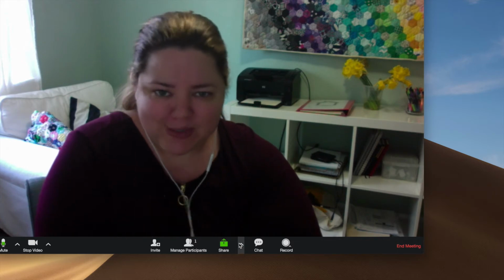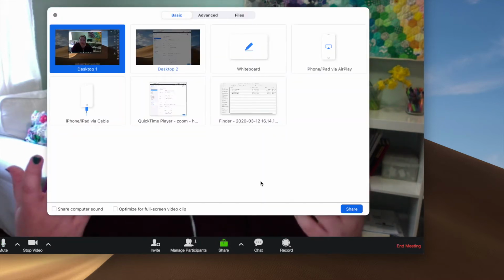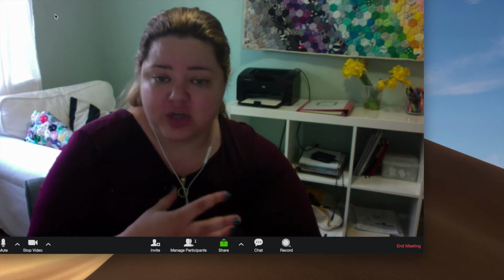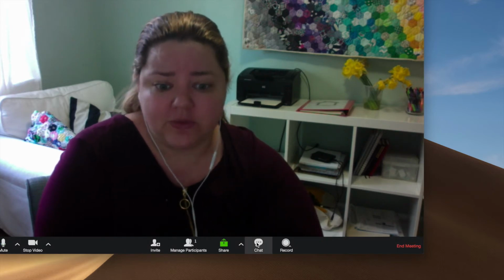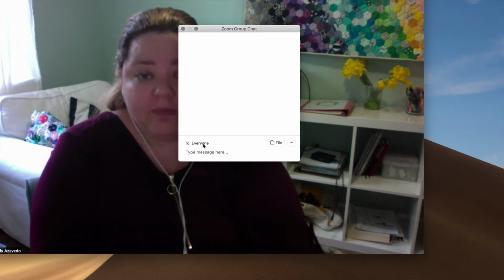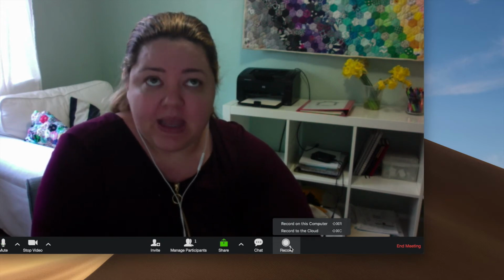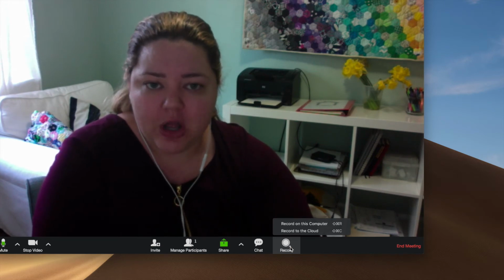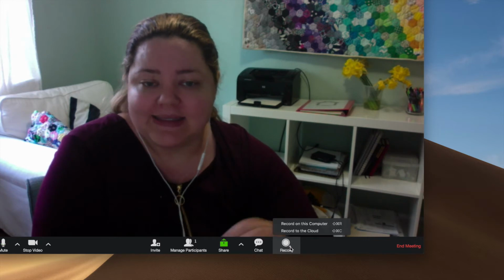How to Run a Zoom Meeting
Now that you've scheduled your zoom meeting, how do all these controls work? Learn how to manage audio and video, see participants, chat, record and share your screen.